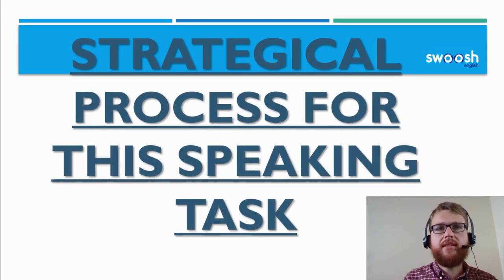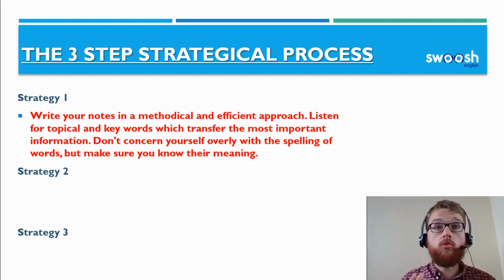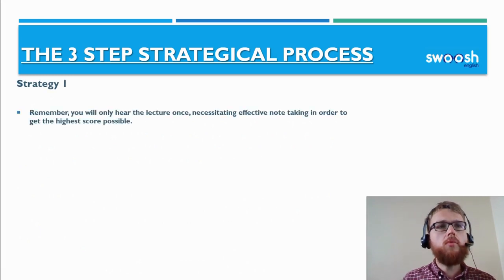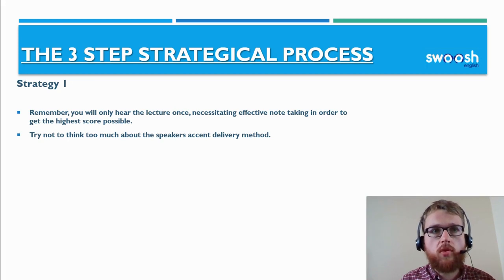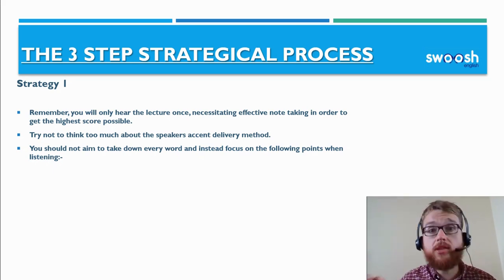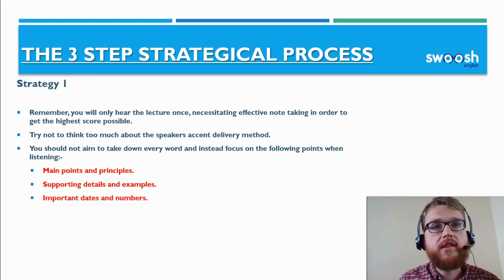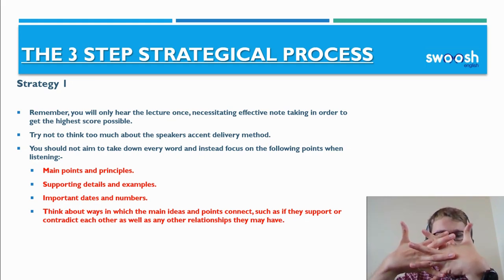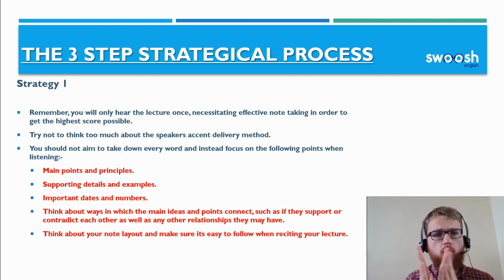PTE Speaking: Re tell Lecture Task - How to Take Notes Effectively